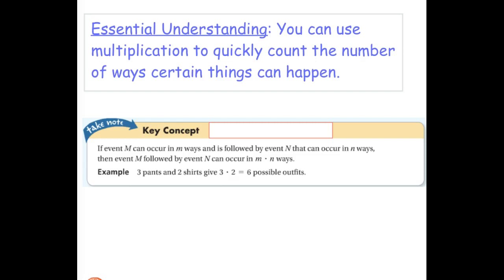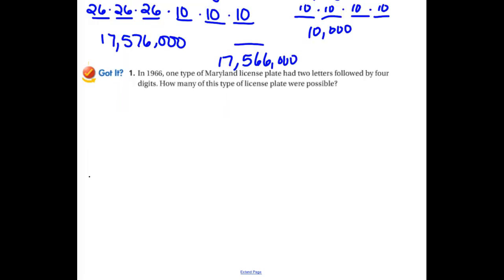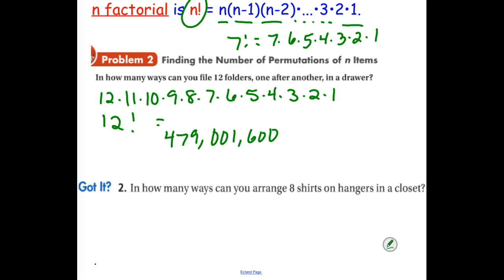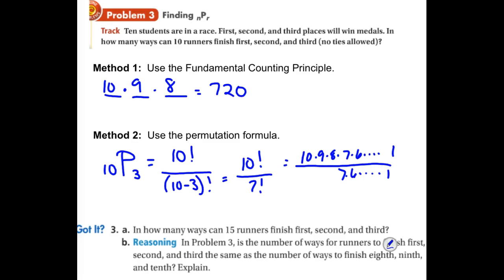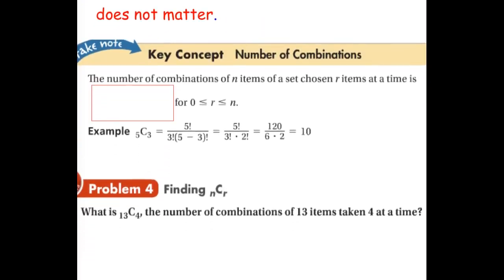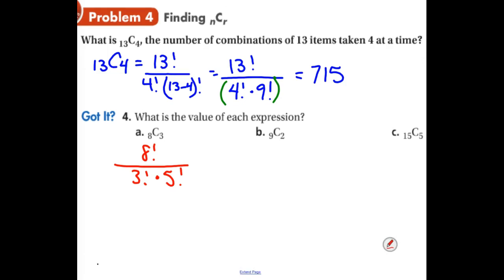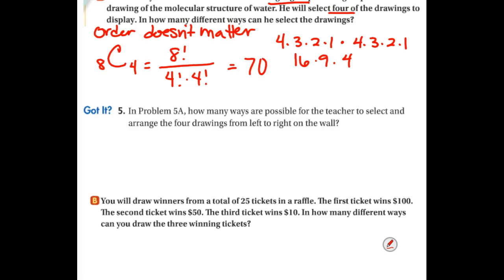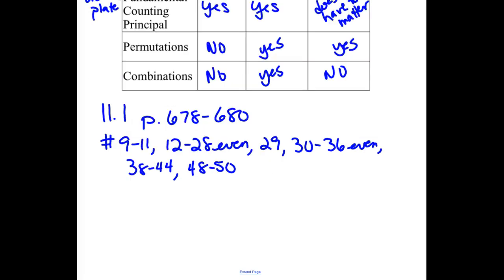Alg 2 Video Notes Sec. 11.1